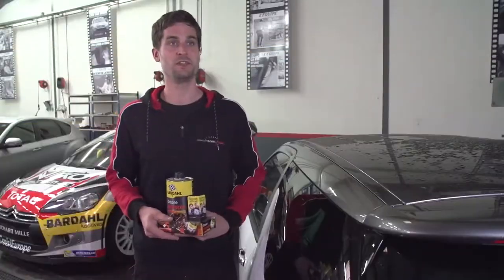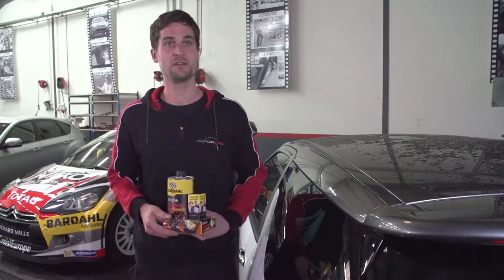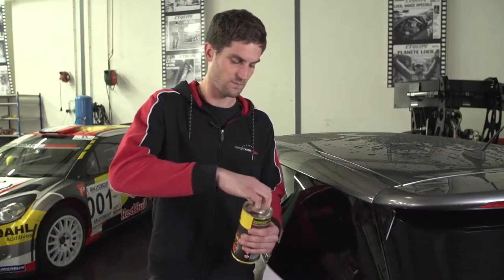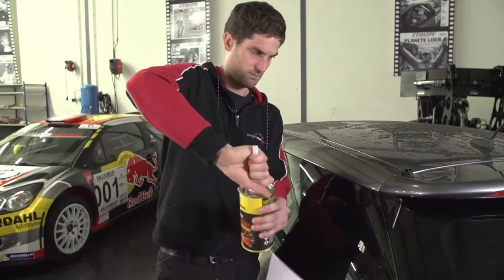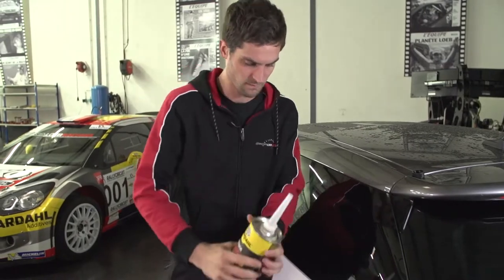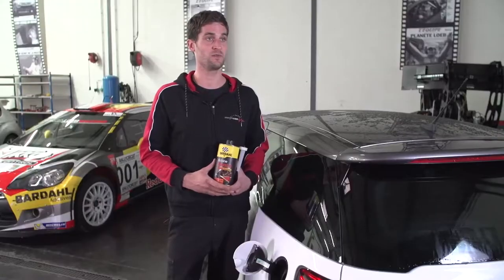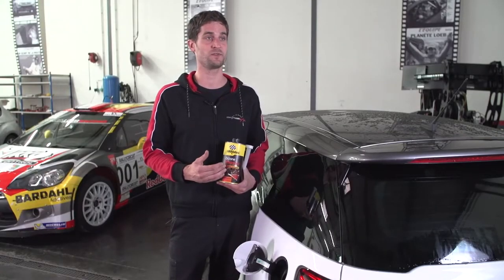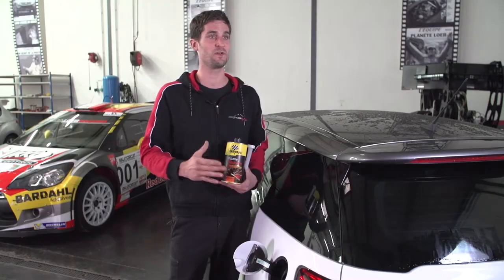Bardahl Octane Booster